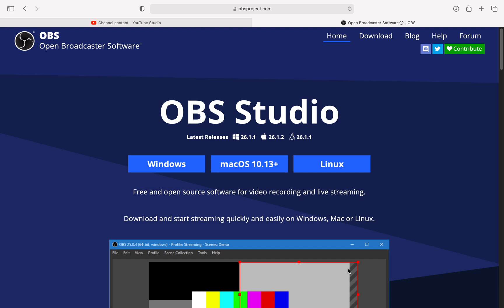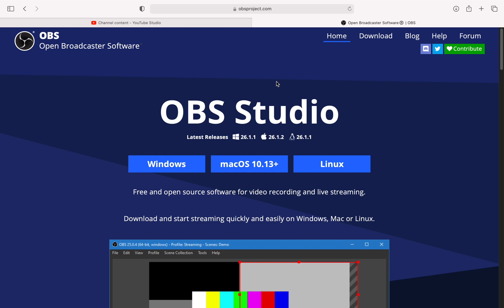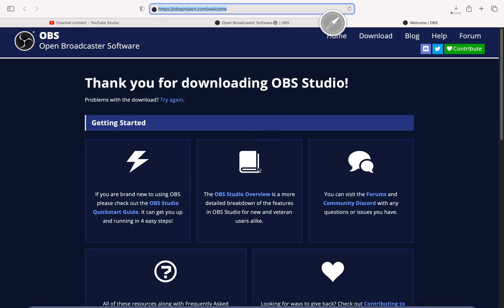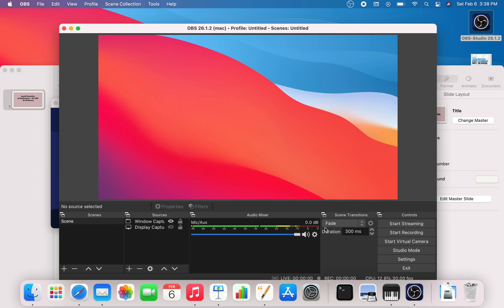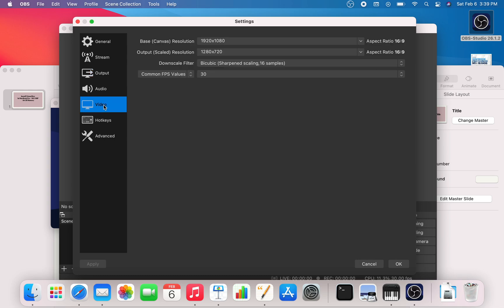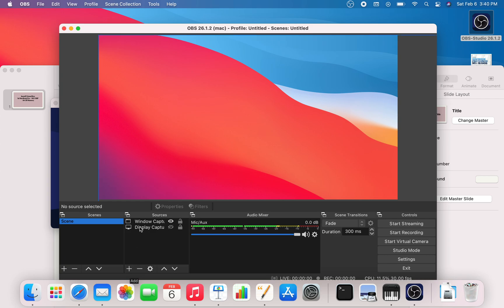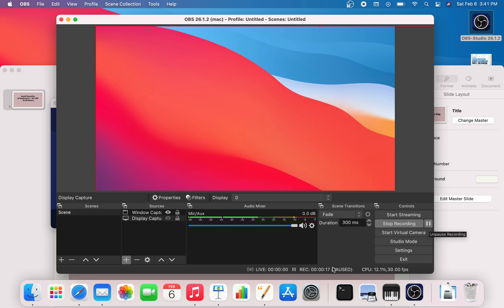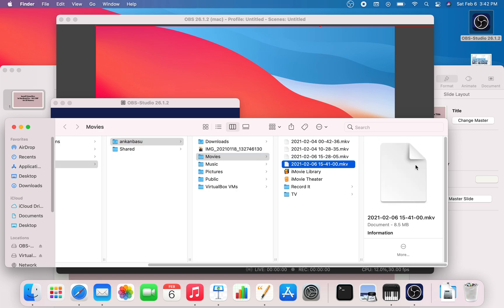How to PAUSE screen recording with Audio on MacBook Pro M1 CHIP- no QuickTime, Use simple OBS Studio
- just download and install OBS Studio in your new MacBook Pro M1
- change the encoder setting for video to something other than "streaming"
- Pause as many times as you like!